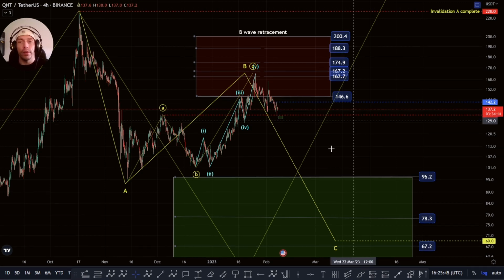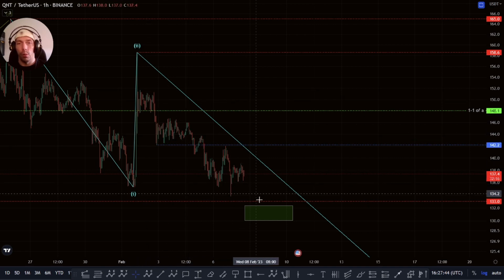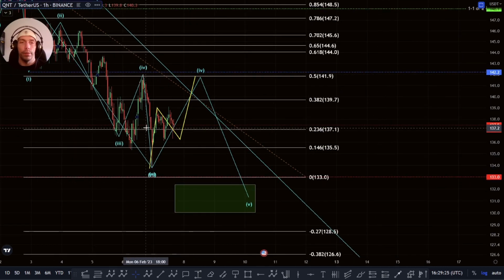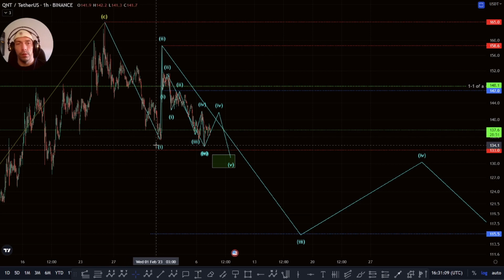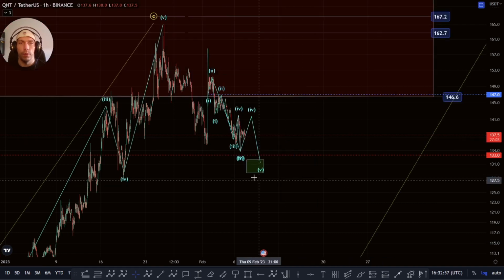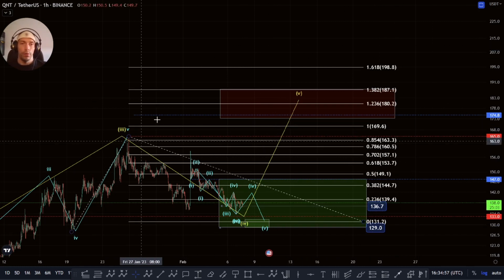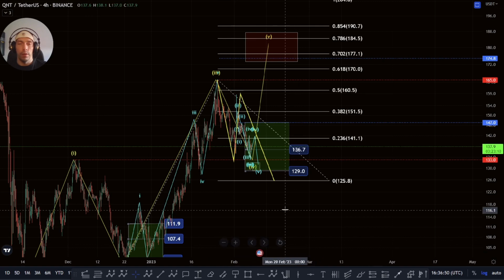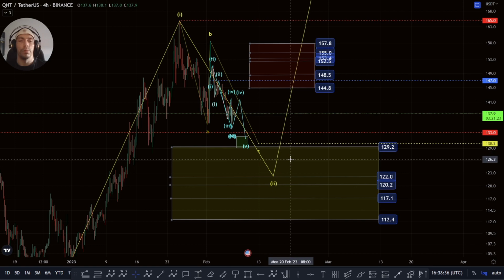⚠️WILL IT HOLD?⚠️ QNT QUANT Price UPDATE - Technical Analysis and Elliott Wave Analysis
👉 Trading View.